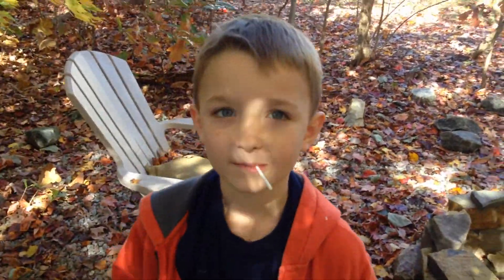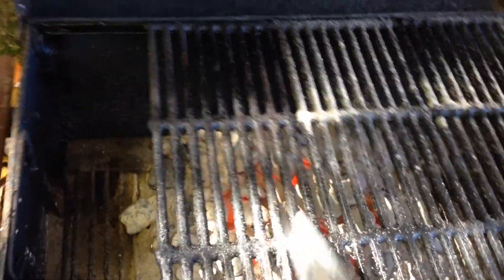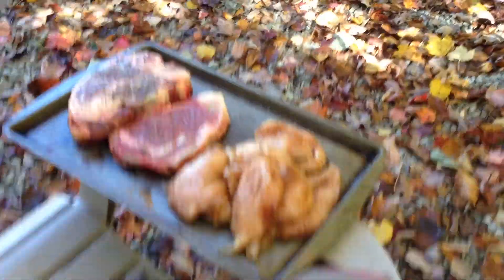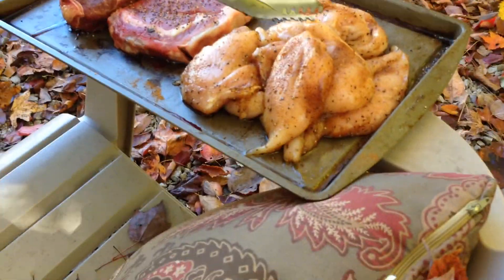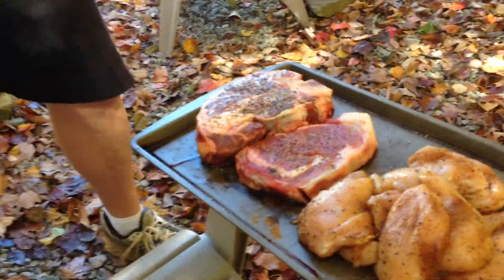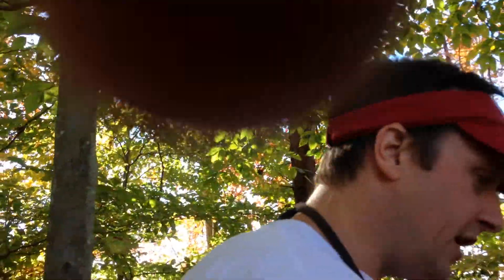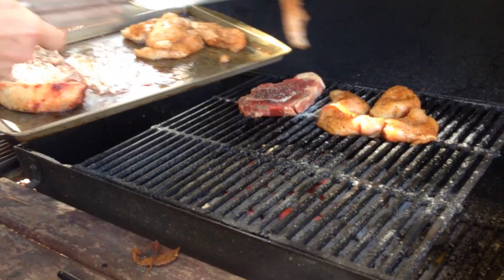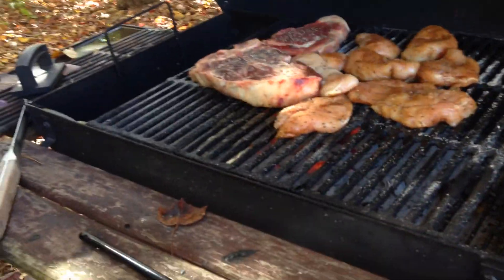Meat Show - Meat and the proper temps.